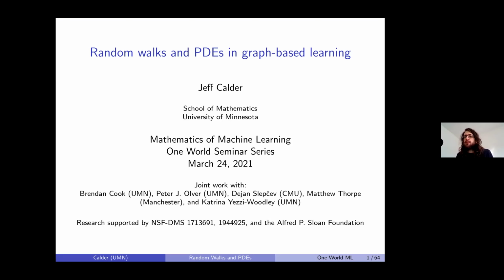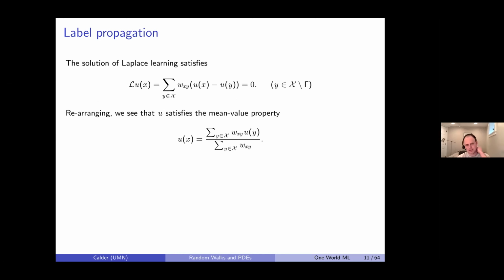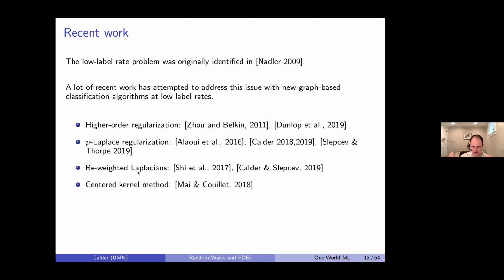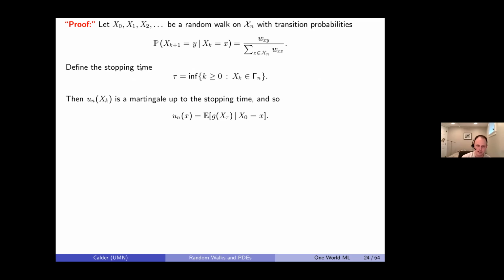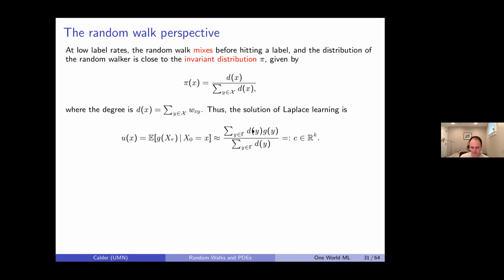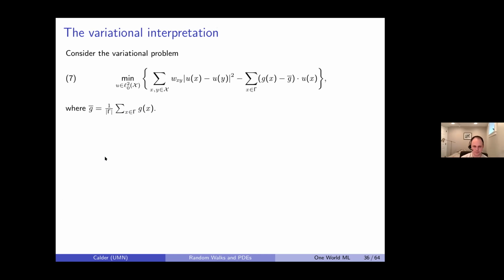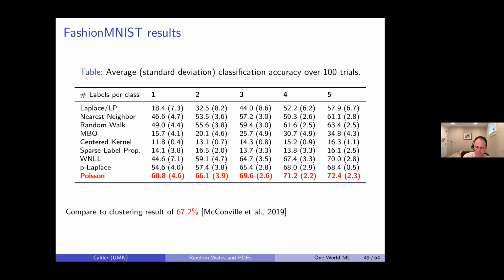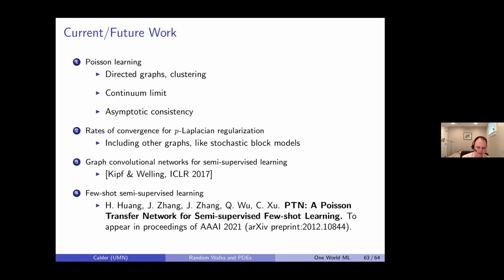Jeff Calder - Random walks and PDEs in graph-based learning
Presentation given by Jeff Calder on March 24, 2021 in the one world seminar on the mathematics of machine learning on the topic "Random walks and PDEs in graph-based learning".

Abstract: I will discuss some applications of random walks and PDEs in graph-based learning, both for theoretical analysis and algorithm development. Graph-based learning is a field within machine learning that uses similarities between datapoints to create efficient representations of high-dimensional data for tasks like semi-supervised classification, clustering and dimension reduction. There has been considerable interest recently in semi-supervised learning problems with very few labeled examples (e.g., 1 label per class). The widely used Laplacian regularization is ill-posed at low label rates and gives very poor classification results. In the first part of the talk, we will use the random walk interpretation of the graph Laplacian to precisely characterize the lowest label rate at which Laplacian regularized semi-supervised learning is well-posed. At lower label rates, where Laplace learning performs poorly, we will show how our random walk analysis leads to a new algorithm, called Poisson learning, that is probably more stable and informative than Laplace learning. We will conclude with some applications of Poisson learning to image classification and mesh segmentation of broken bone fragments of interest in anthropology.